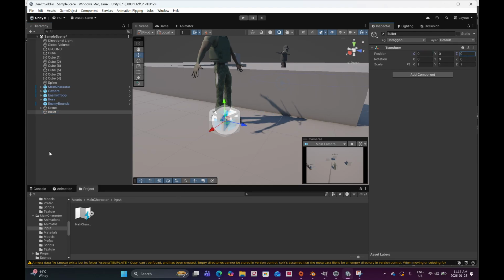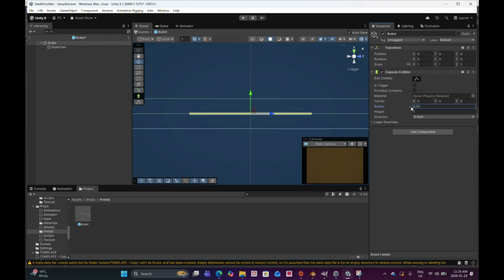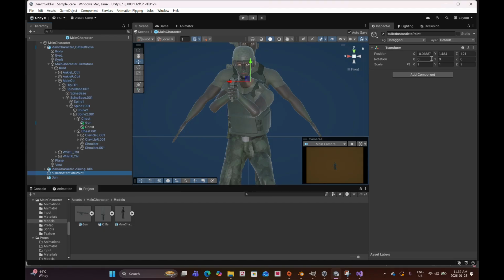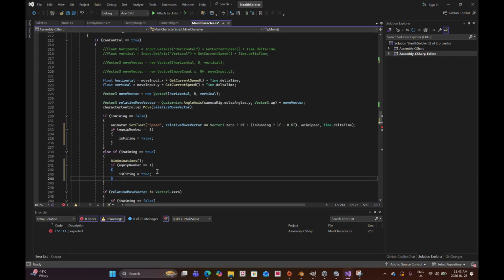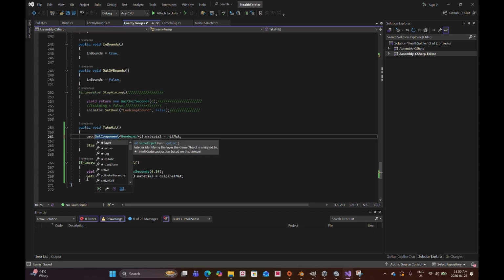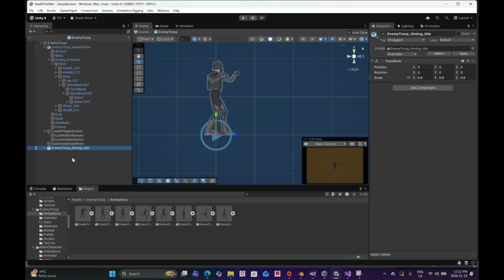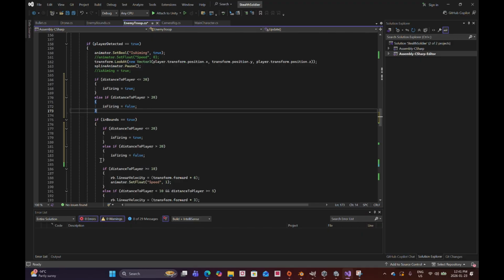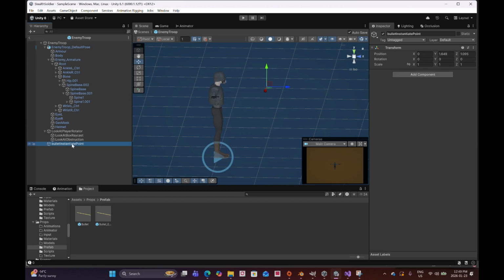Stealth Soldier - 31 - Bullet Projectile - 3D Isometric - Unity